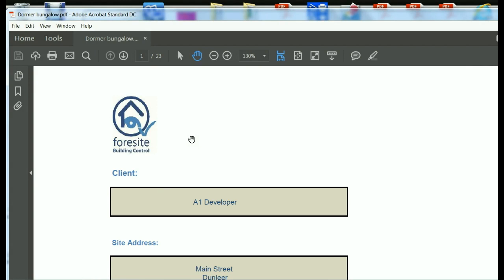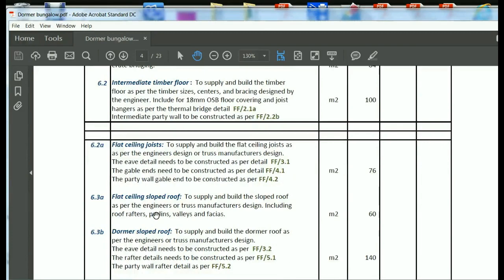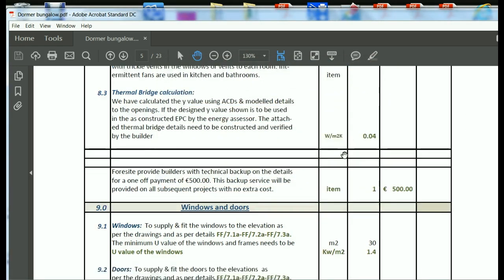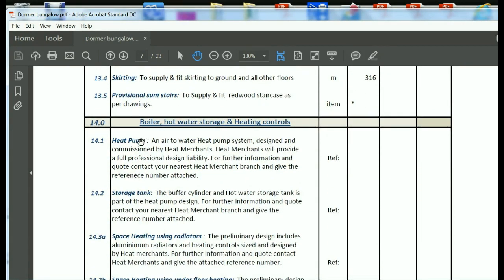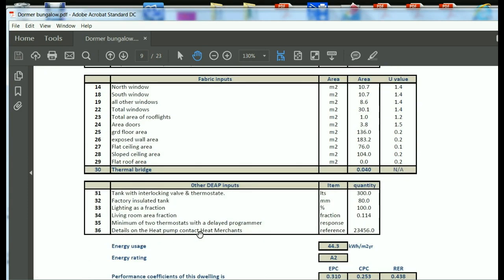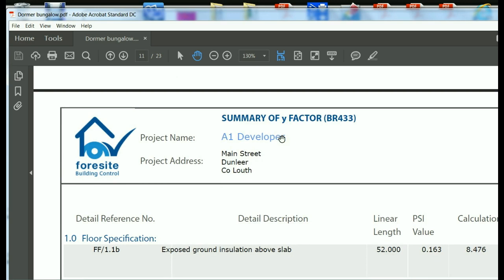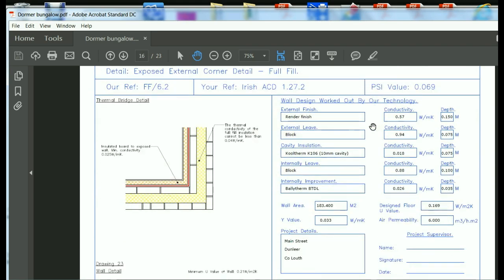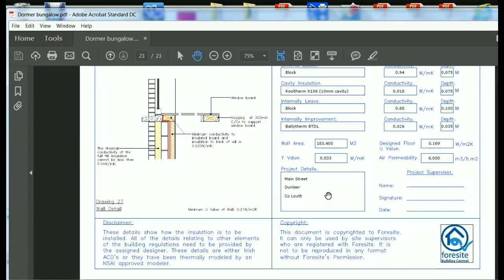Irish Compliance documents